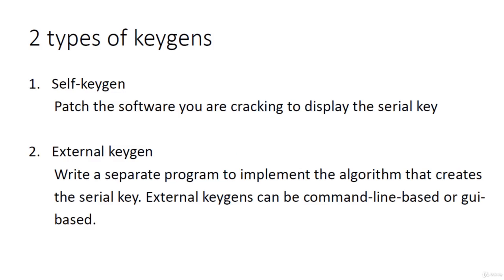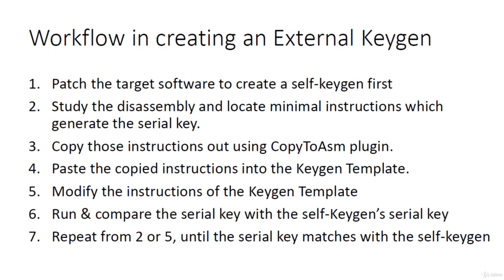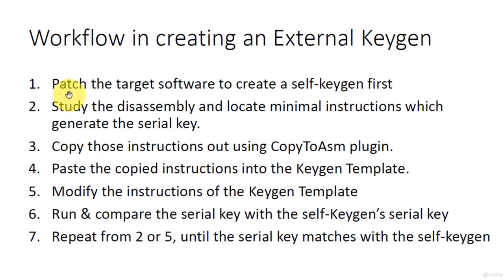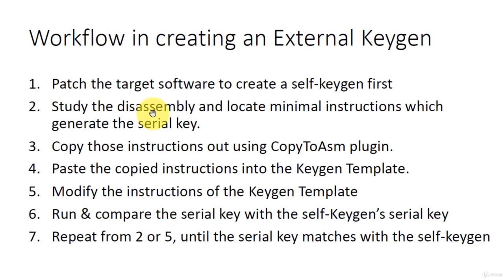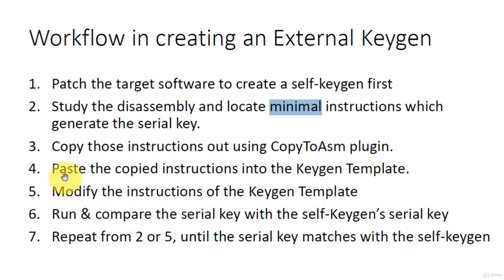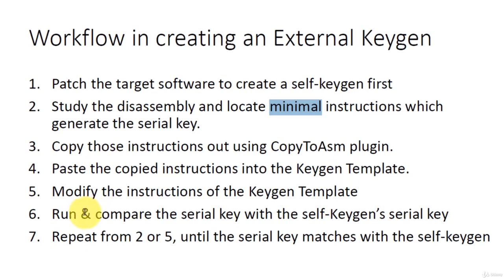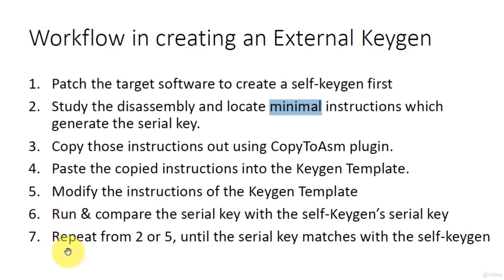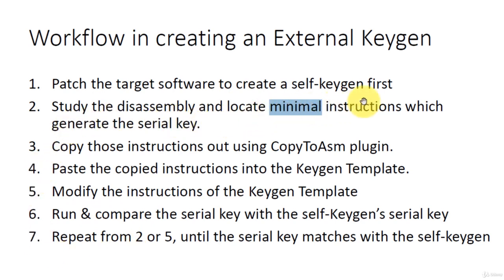34.1 Introduction to external keygens